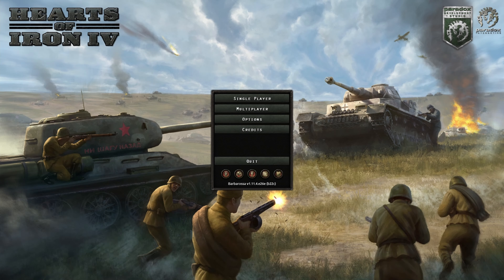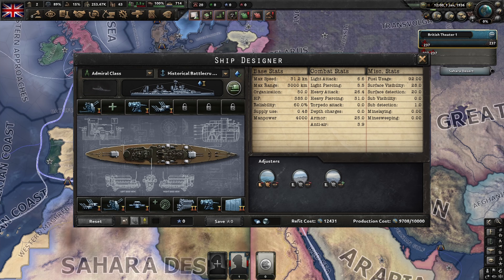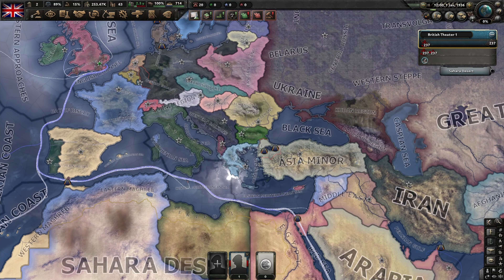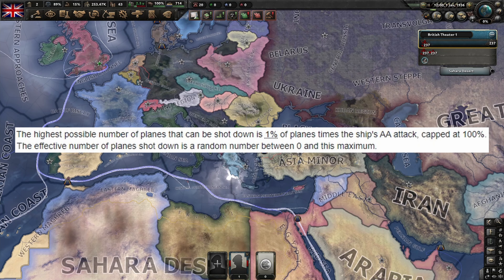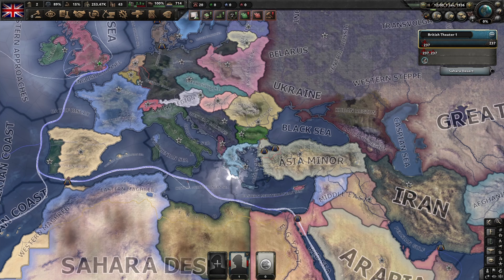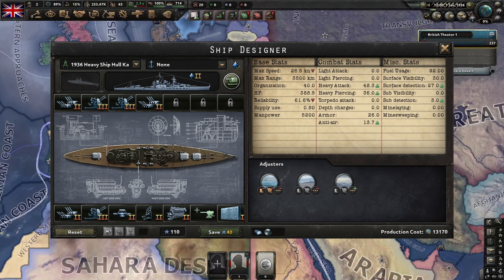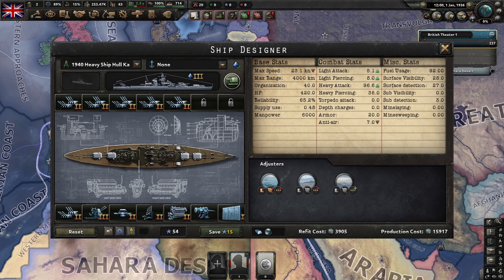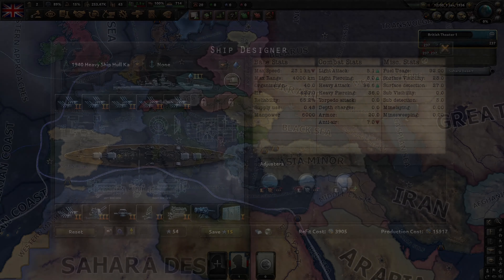HOI4 Navy Guide | Battleships & Battlecruisers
This video serves as an easy to get into guide regarding battleships and battlecruisers, featuring useful templates for both. Please remember this video is not the be all end all, and other templates/applications might be viable as well.

Make sure to tune in on my twitch stream every saturday at 11 AM CET for hot hearts of iron 4 multiplayer action!